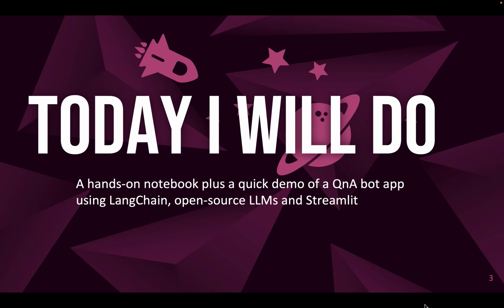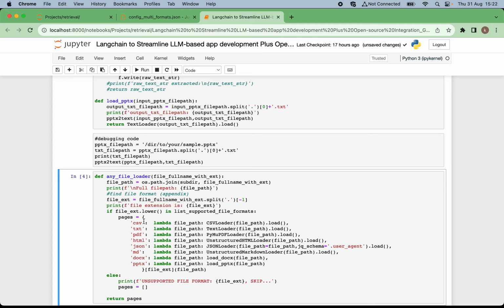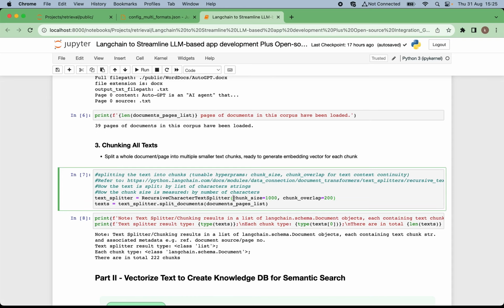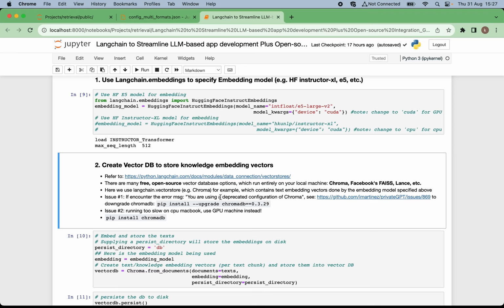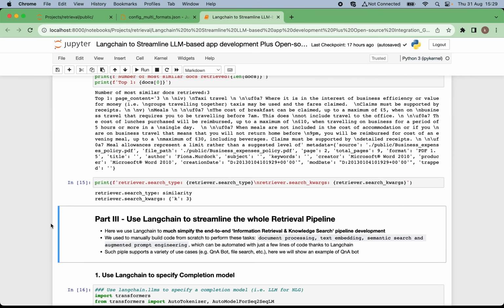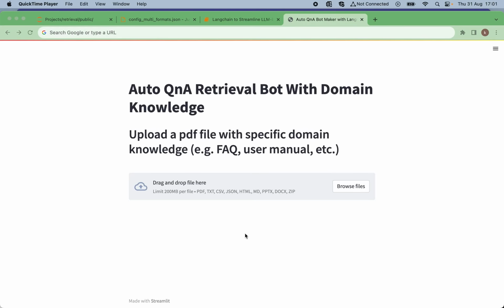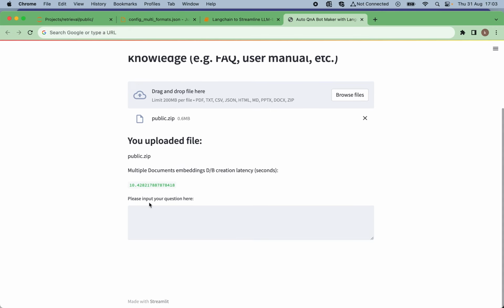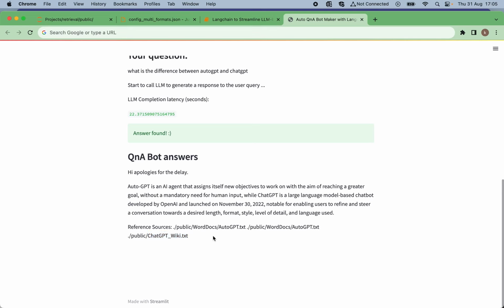How to Use LangChain to Simplify LLM App Development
How to Use LangChain to Simplify any LLM App Development: a hands-on notebook and a bot app demo:
- Build a universal document processor
- Automate embedding, knowledge DB creation & retrieval
- Seamless integrate with proprietary/Open-source LLMs
- A whole pipeline to fast build any LLM app